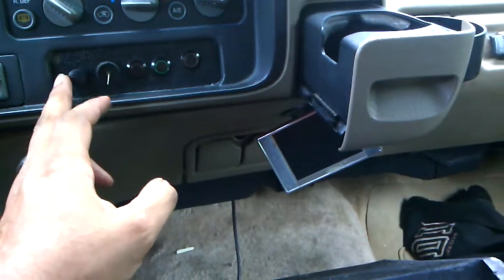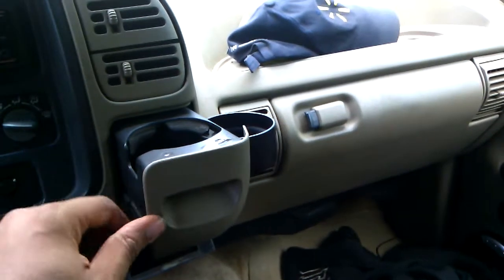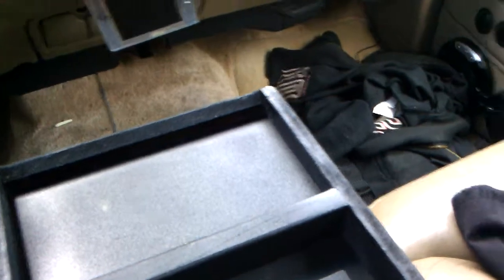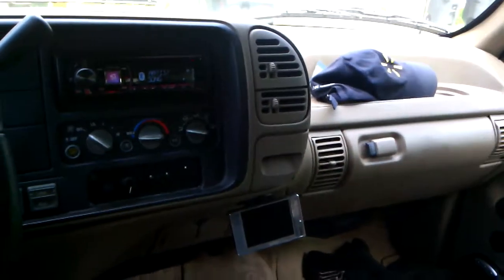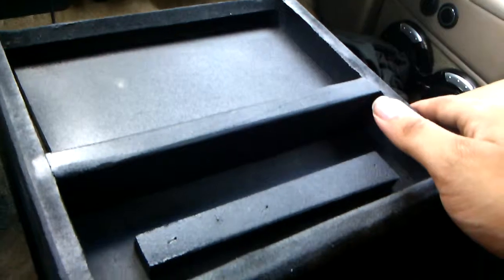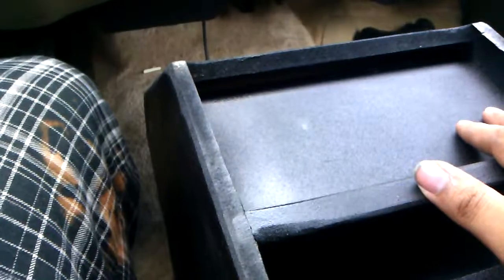Got it in sub is playing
I got it in an I have the mid sub on a old school punch 200.4 for now i need to redo the panel